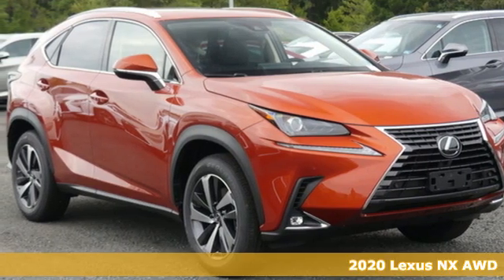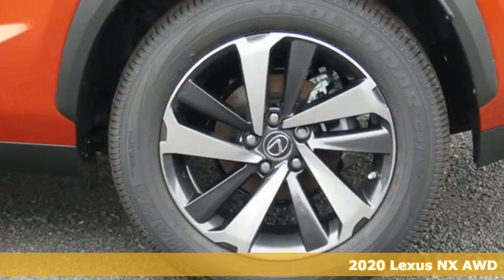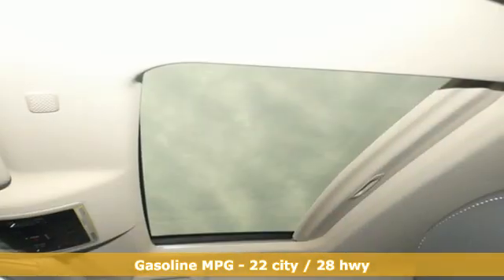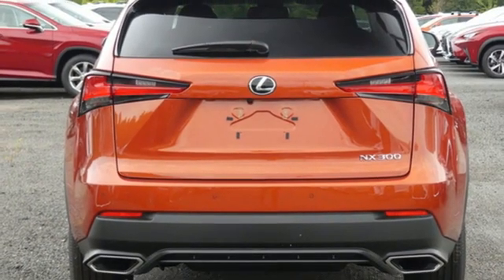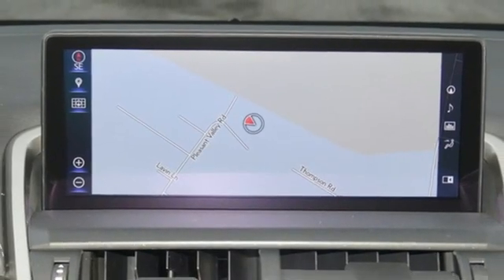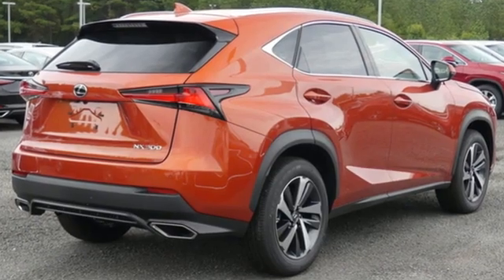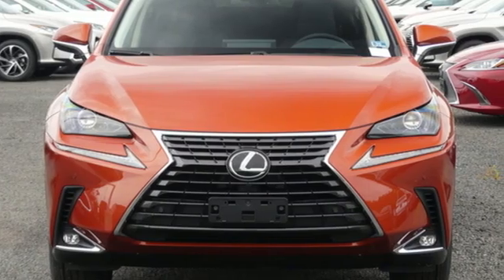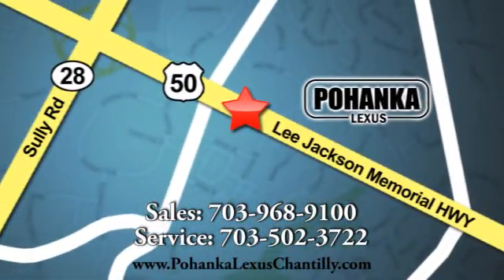New 2020 Lexus NX Chantilly Dale City VA DC, MD NXL2221642 - SOLD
Year: 2020
Make: Lexus
Model: NX
Trim: NX 300 AWD
Engine: 122 L 4 Cyl. Cyl.
Color: Cadmium Orange
Interior: Black
Stock #: NXL2221642
VIN: JTJGARDZ5L2221642
Packages P 2Q All-Weather Floor Mats with Cargo Mat P Z1 Cargo Mat / Cargo Net / Wheel Locks / Key Glove Accessories F EH Electrochromic (Auto-Dimming) Inside Rear View Mirror; with Lexus Homelink Garage Door Opener F NV Navigation System with 10.3-in multimedia display, 10-speaker premium sound system, Lexus Dynamic Navigation (3-year trial subscription included), Lexus Enform Destination Assist (1-year trial subscription included) F PA Intuitive Parking Assist with Auto Braking F PB Power Rear Door with Kick Sensor F PC Premium Paint F PM Premium Package: 18 Wheels w/ All-Season Tires (225/60R18), Heated Ventilated Front Seats, Premium LED Daytime Running Lights, Power Tilt & Slide Moonroof, Memory Mirrors & Driver Seat including Lumbar Support, Blind Spot Monitor w/Rear Cross Traffic Alert F WR Leather Heated Steering Wheel *Lexus Cash is not compatible with Lease Cash and or Special APRs thru LFS. **For Loyalty Cash must have proof of current Lexus ownership.

Address:
13909 Lee Jackson Memorial Hwy